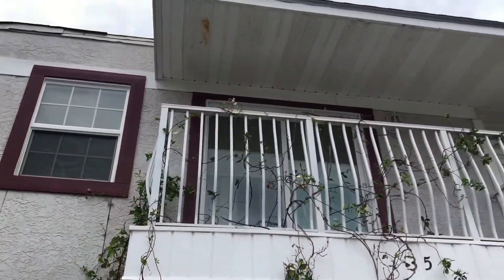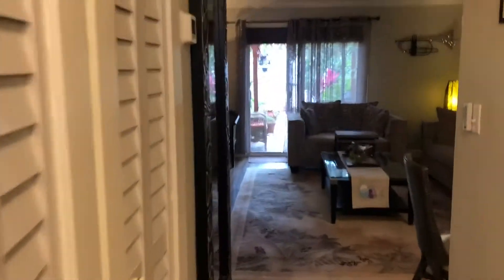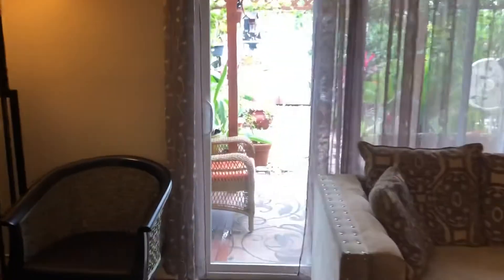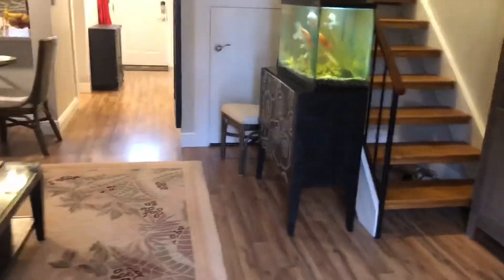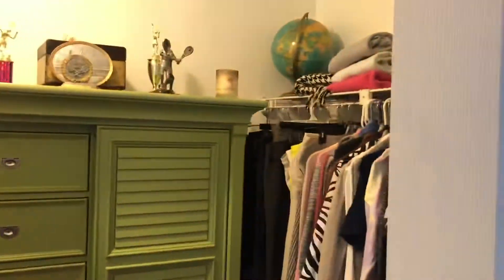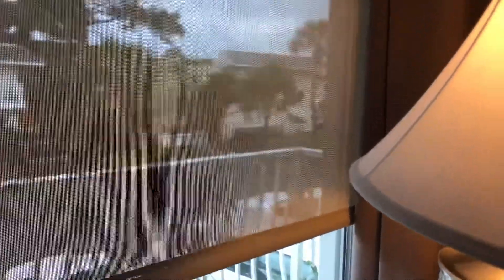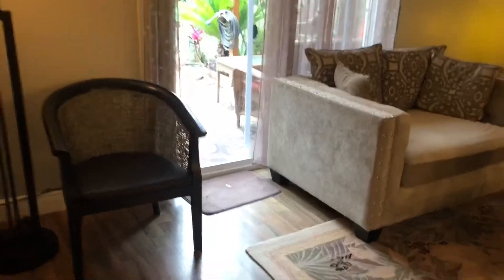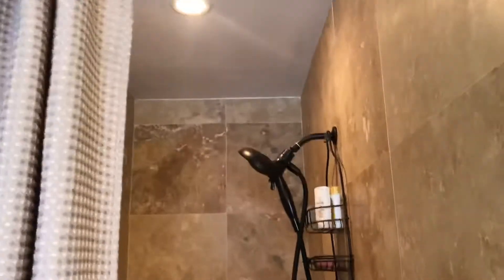Legion drive townhome virtual tour in destin FL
Two bedrooms, two baths with assigned parking spaces in the heart of Destin. 239,000